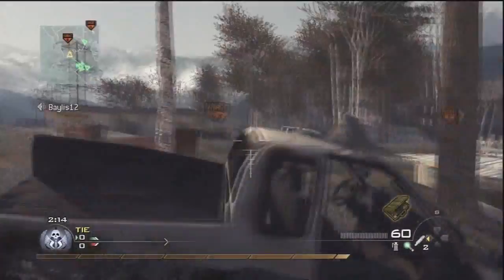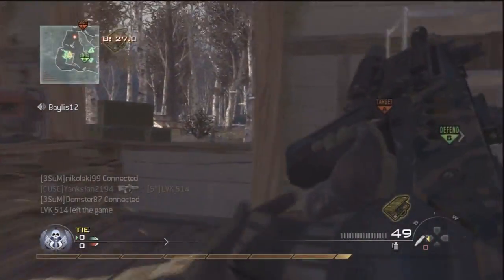MW2 Strategy for Estate Demolition w/ AGonPS3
Guest Commentary by AGonPS3. You asked for a demolition gameplay and this is quite good. His channel